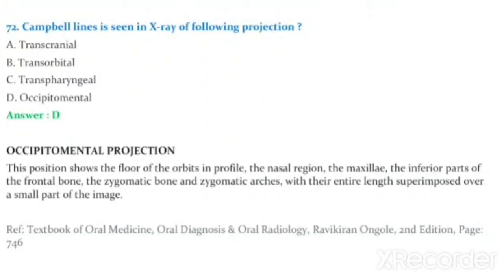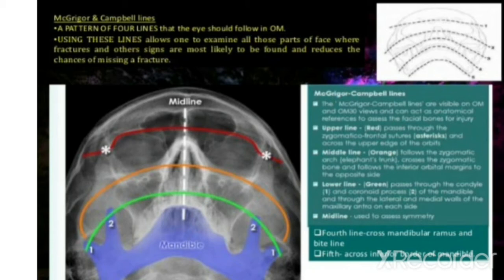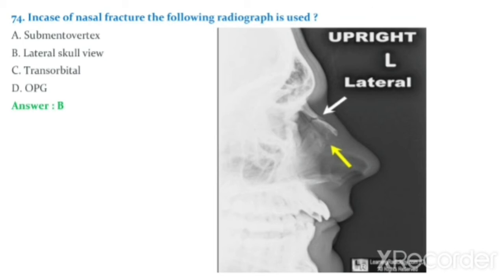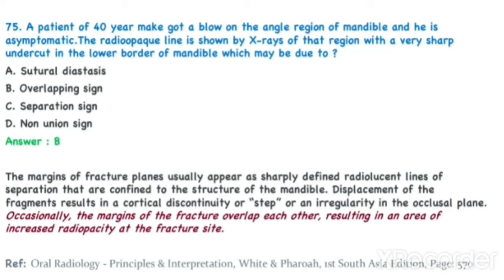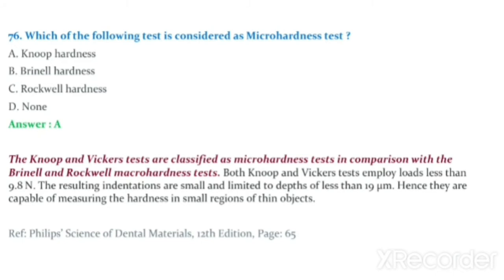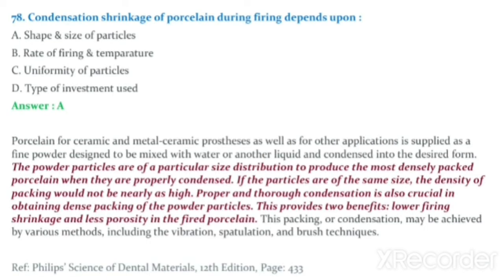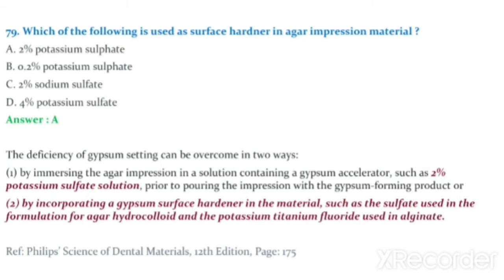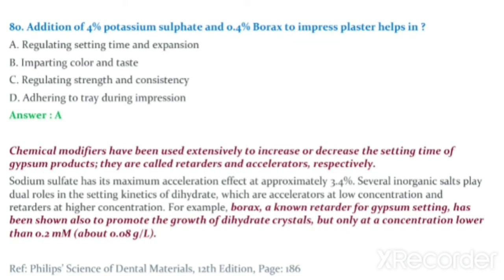AIIMS MDS 2013 PAPER DISCUSSION -PART 8